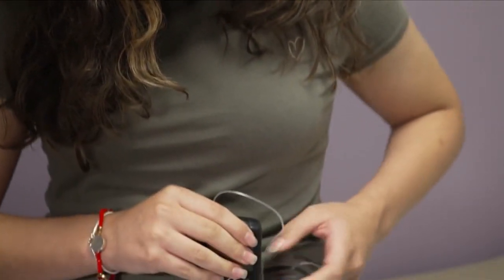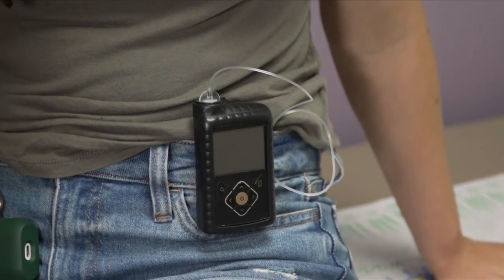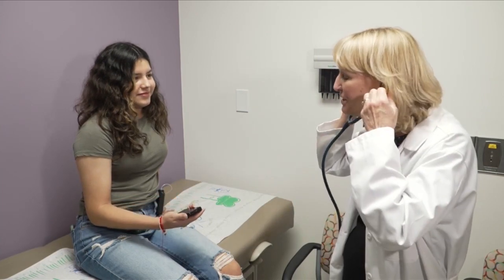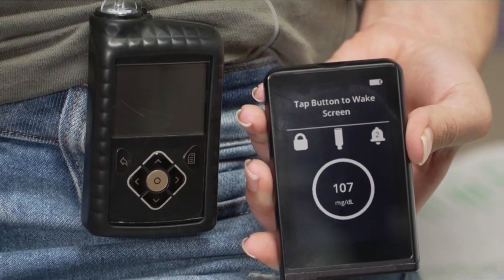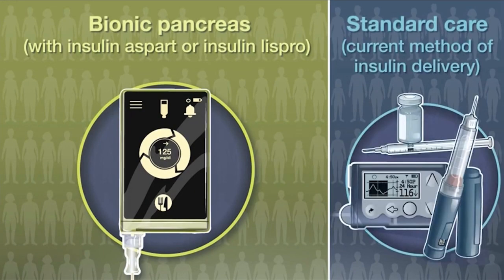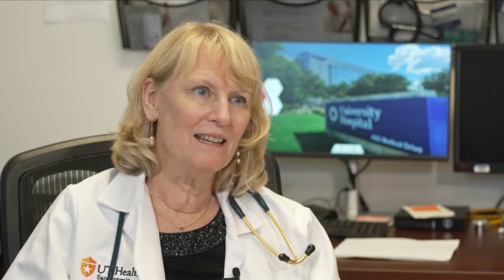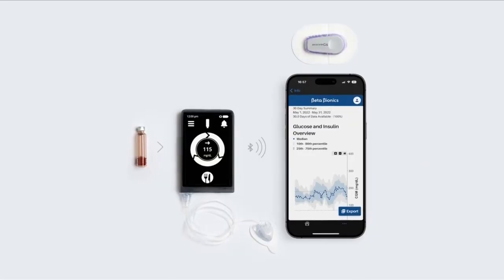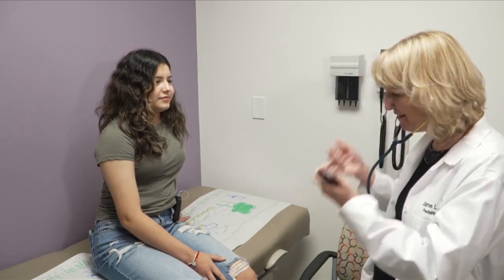Bionic Pancreas – Type 1 diabetes can’t stop this gymnast